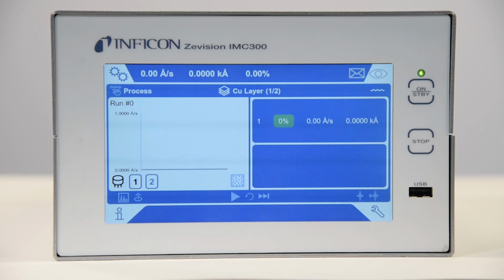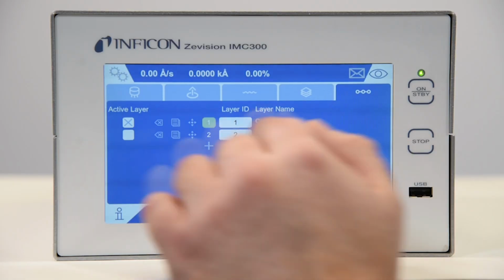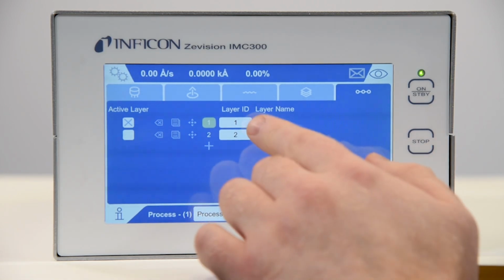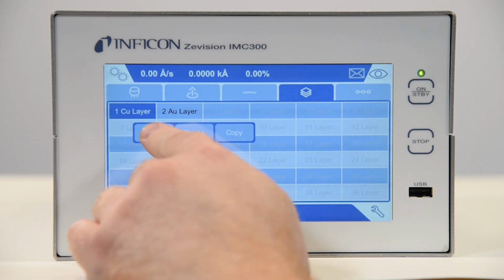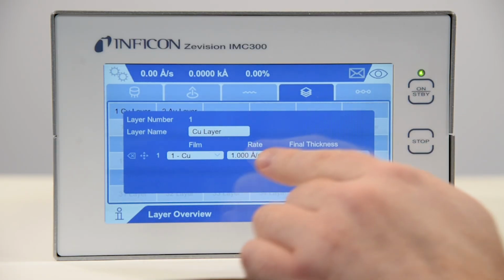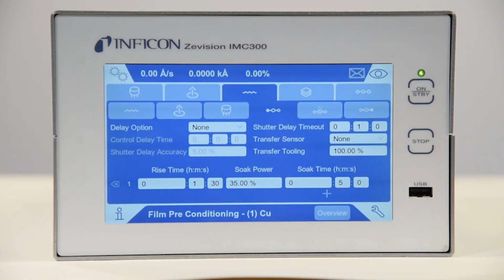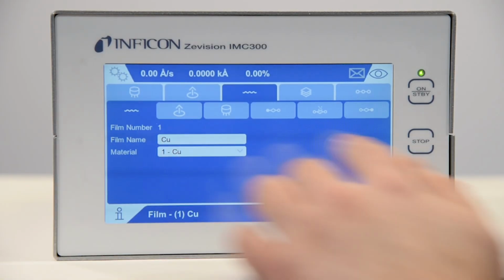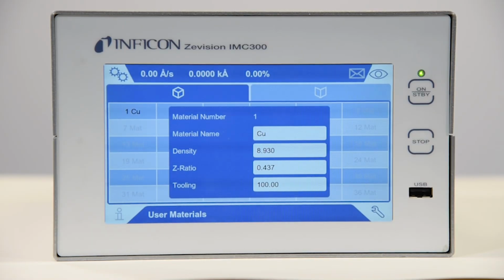How to Edit an Existing Process Using IMC300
In this step-by-step tutorial, you’ll learn how to edit an existing process using the INFICON Zevision® IMC300 system. We’ll walk through the key screens and settings so you can easily update layers, films, and materials to finetune your thin film deposition process.

Key Takeaways:

• How to access and edit a process from the Operate screen
• How to add, remove, or switch layers in a process
• How to edit layer parameters such as film, rate, and thickness
• How to modify film parameters, including materials, sensors, and sources
• How to access and update material properties like density, Z-ratio, and tooling

By the end of this video, you’ll understand how to efficiently make basic changes to an existing process.